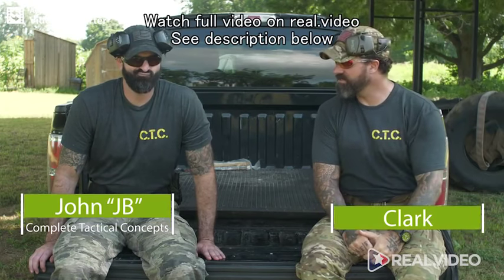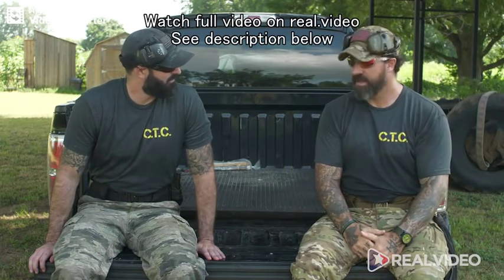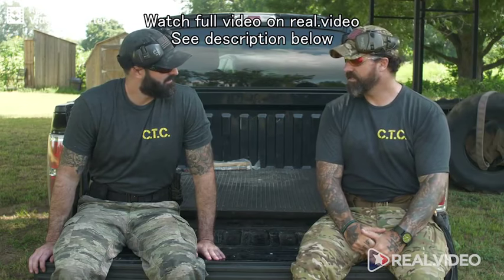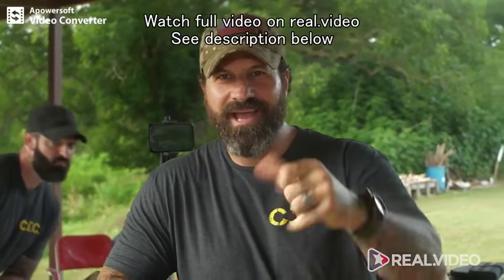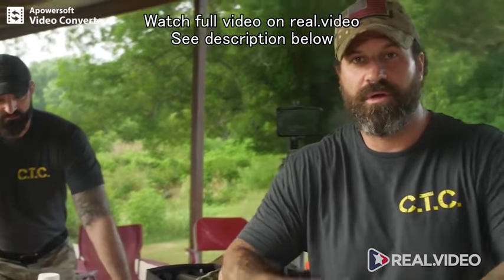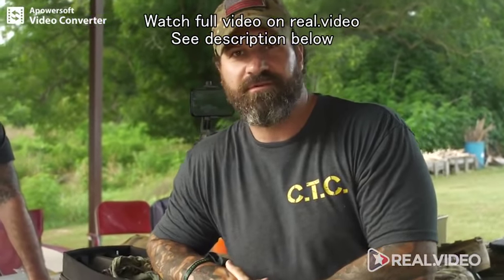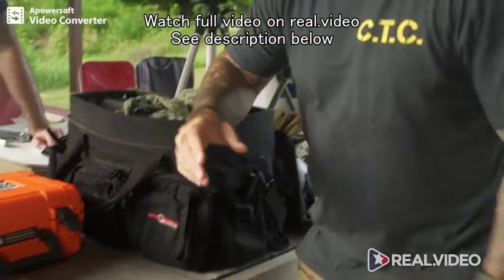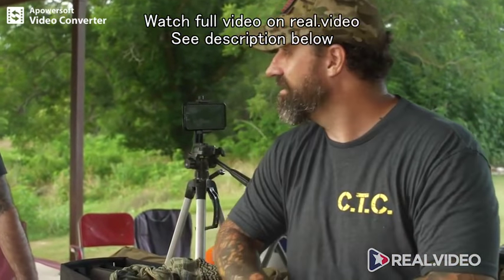REAL Self-Defense Ep 2 (the Joy of Shooting)